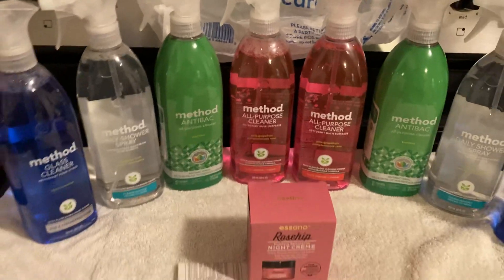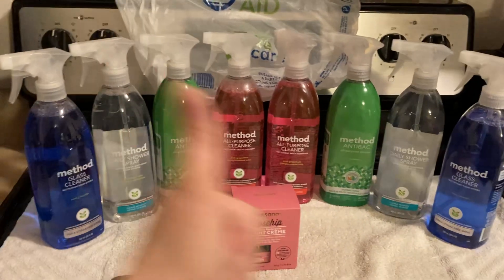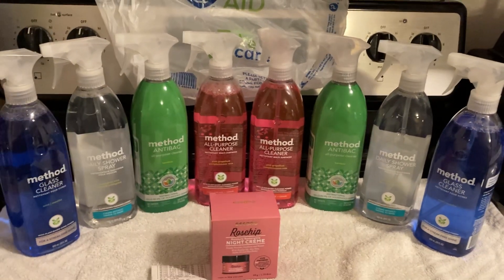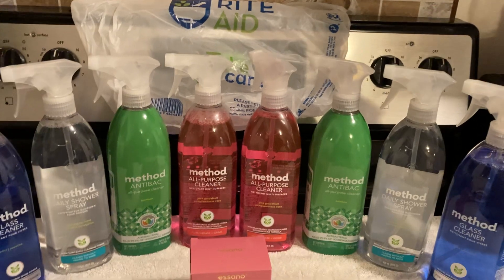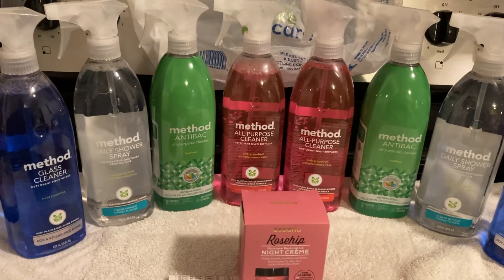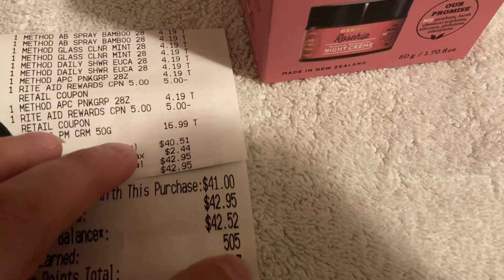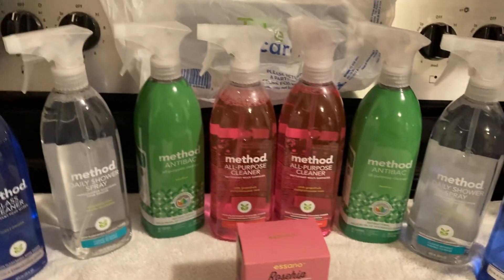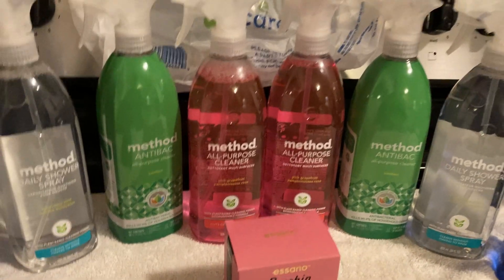My RiteAid in Store Under One Dollar After Rebates, Bonus Cash & Coupons Shopping Haul w Break Down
Watch as I share with you all my Under $1.00 Shopping Haul Video over at Rite Aid…

I picked up 9 items in total for just UNDER A DOLLAR!!

Holy cannoli!! Can you believe it!!??

I used the weekly earn $15 in Bonus Cash when you spend $50 or more before coupons, SPEND BOOSTER COUPON.

I used two $5 off $25 or more purchase based coupons.

I earned $15 back in Bonus Cash for spending $50 or more before coupons.

I earned $4 in Bonus Cash FOUR TIMES, for each “set of two” of purchasing select Method name brand spray cleaners ($16 in total back).

I earned $10 in Bonus Cash for picking up a essano select item.

Both the method cleaners and essano products ARE MONTHLY DEALS, valid through June 3, 2023, limit of 4 times you can earn on those deals.

In the end, I earned $41 BACK in Bonus Cash AND 505 points, equivalent to approximately $1.00 in Bonus Cash, upon conversion…

I sure hope you like my deal and can possibly take advantage of a great deal opportunity like this!!